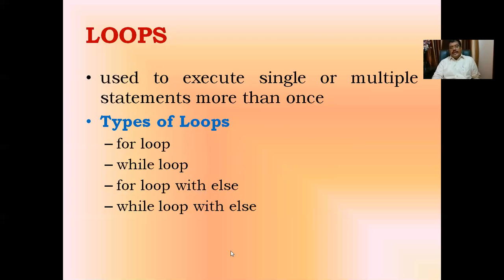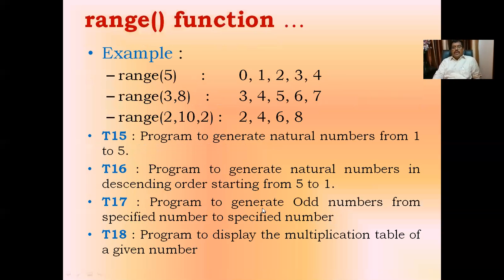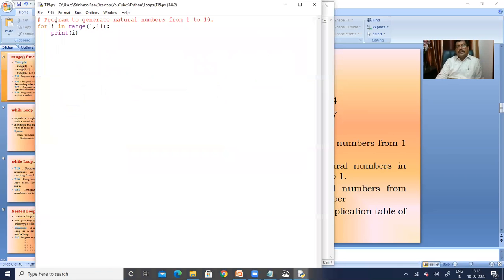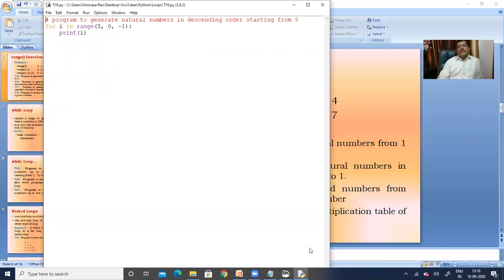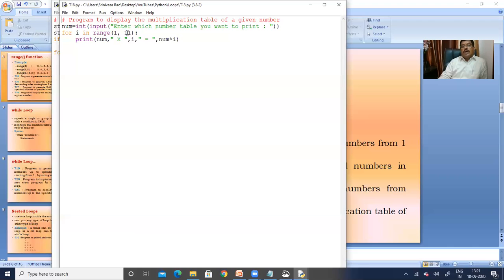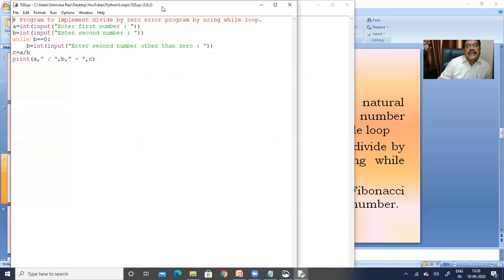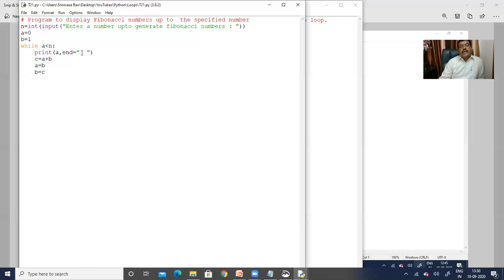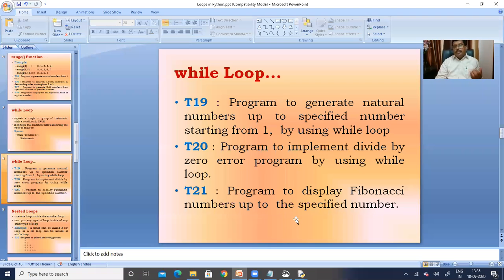Loops in Python Part 1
This is Dr. Srinivas Parimi, having more than 26yrs of academic experience.  Author of two text books (Data Structures through C and Programming in C).  This video is about the Loops and Transfer Statements in Python language with example programs …..